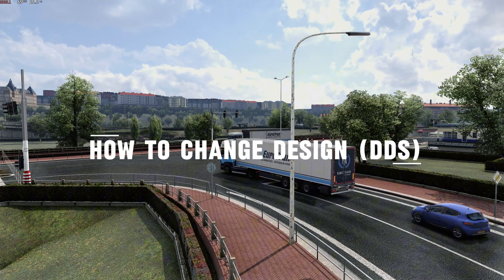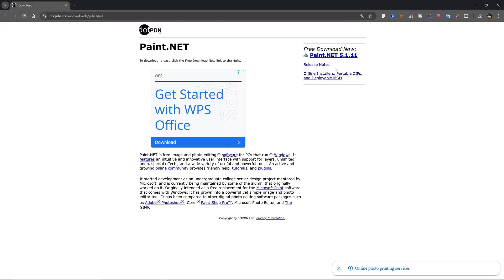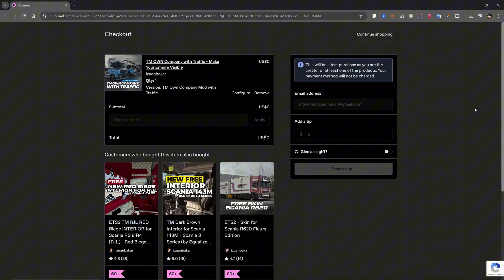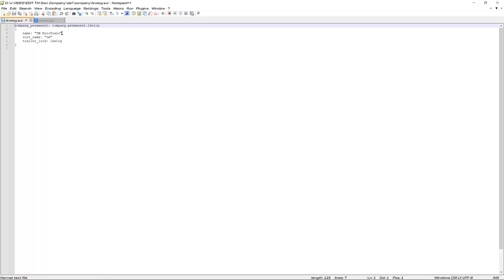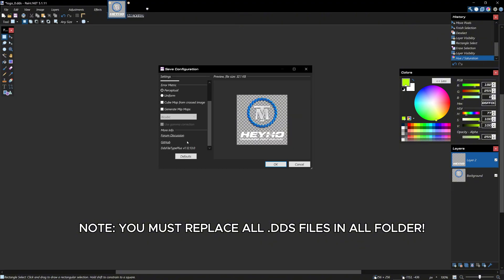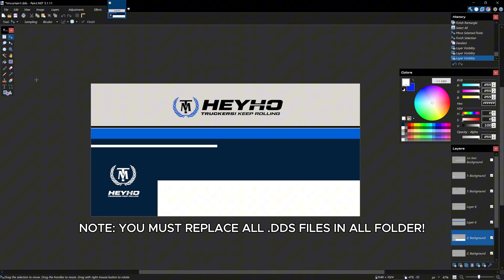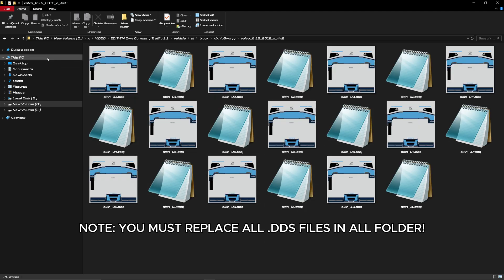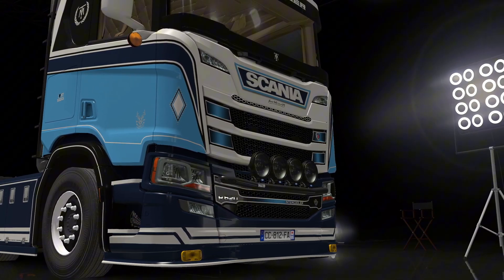ETS2 Tutorial: How to Edit & Replace Design DDS Files for "TM Own Company & Traffic" Mod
Are you ready to fully customize your Euro Truck Simulator 2 experience? In this easy ETS2 tutorial, I will guide you step-by-step on how to edit and replace DDS files for the popular "Own Company and Traffic" mod.

Instead of using the default designs, learn how to put YOUR own company logo and custom skins onto AI traffic trucks, trailers, and even your company warehouses. This is the ultimate guide for anyone wanting to personalize their VTC (Virtual Trucking Company) presence on the road.

We will focus on using free software like Paint.NET to open, edit, and correctly save DDS textures with the right settings (like DXT5 and Mipmaps) to ensure they look perfect in-game without crashing.

IN THIS VIDEO YOU WILL LEARN: ✅ Where to find the editable DDS files within the mod folders. ✅ How to open and replace textures using Paint.NET. ✅ The correct way to save DDS files (DXT5 & Mipmaps). ✅ How to compile the edited files back into the mod.

⚠️ IMPORTANT NOTE: This tutorial assumes you already have a basic understanding of how to create your own logo or design. This video focuses strictly on the technical process of replacing the existing mod textures with your own work.